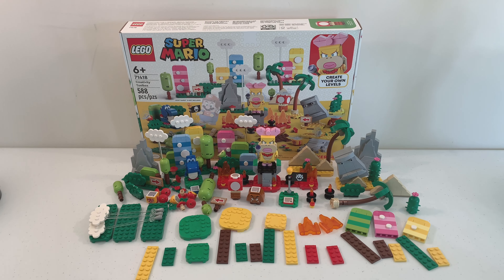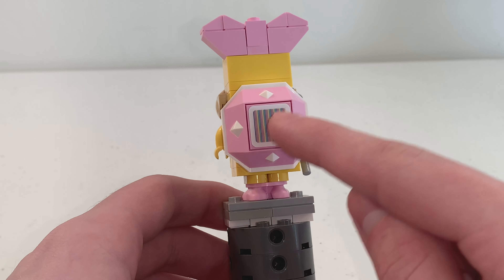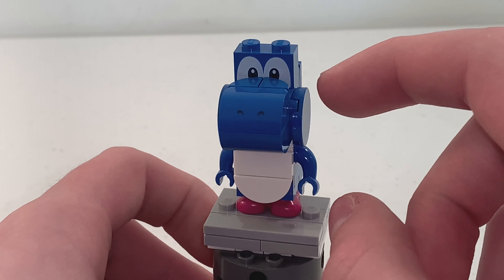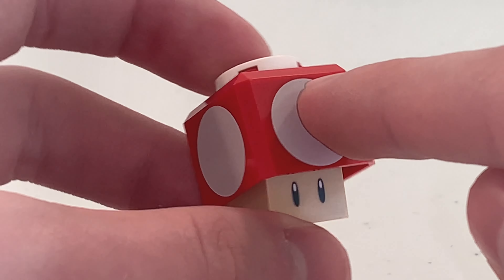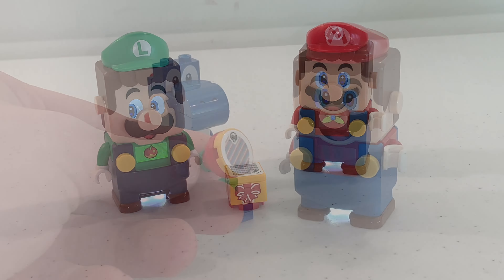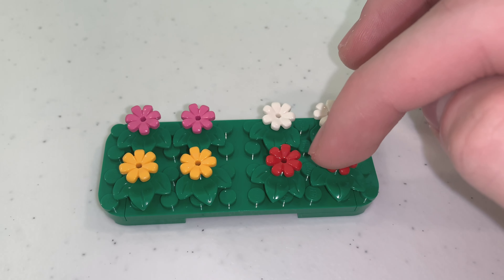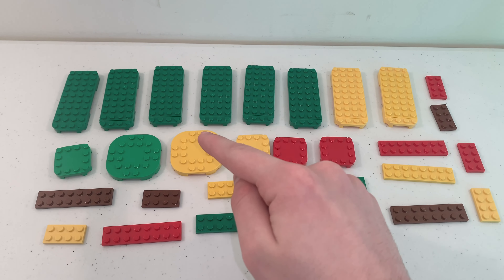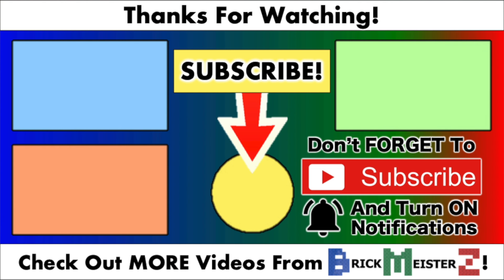LEGO Super Mario Creativity Toolbox REVIEW!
Here is my review of the new LEGO Super Mario (set # 71418) Creativity Toolbox Maker Set. Enjoy!

Chapters:
00:00 Intro
00:29 Wendy Koopa
01:33 Goomba
01:58 Blue Yoshi
03:43 Super Mushroom
04:28 Berry and Gift Box
05:25 Checkpoint Flag
06:11 Scenery Builds
07:38 Playing the Course
08:44 Outro